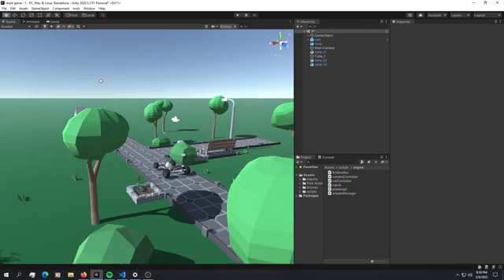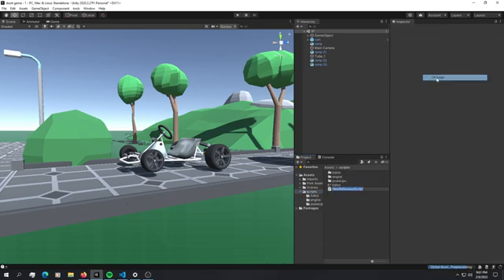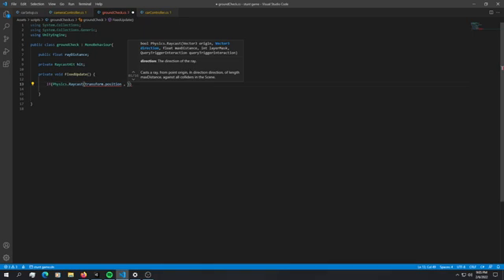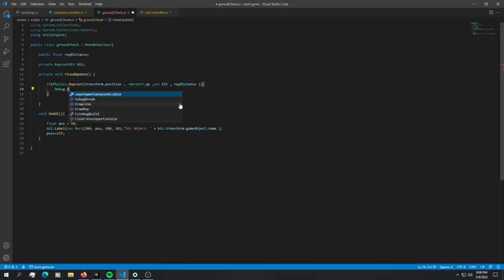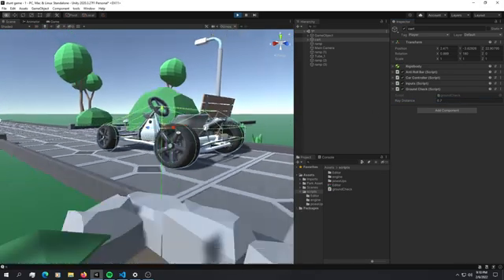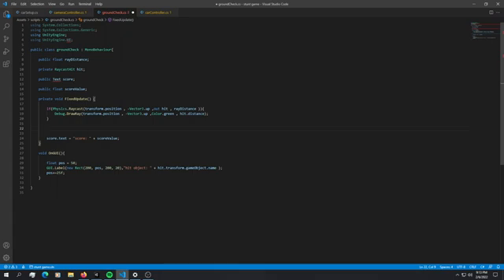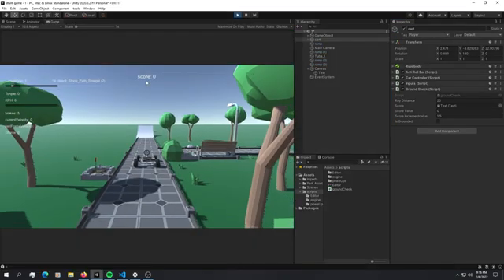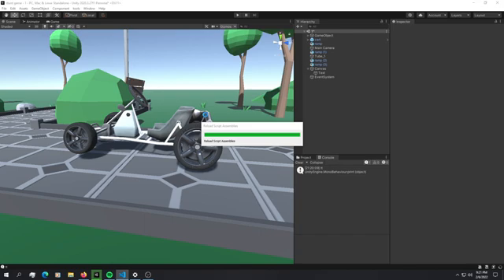How To Make a Stunt Game | Unity Tutorial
0:00 - Intro
0:15 - Importing assets
1:11 - Raycast Score
1:57 - Make Script
2:43 - Declaring Raycast
4:43 - On gui
6:22 - Game Test
7:30 - UI Score
11:28 - Final Game Test